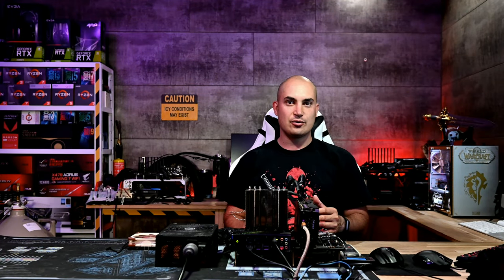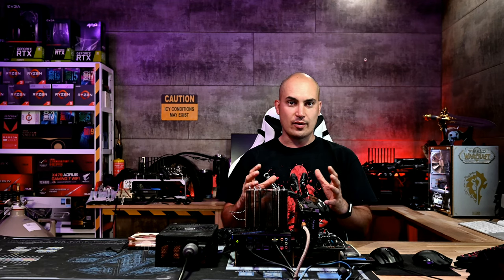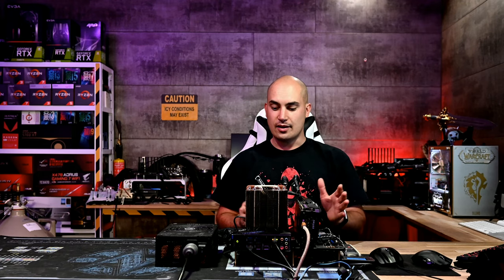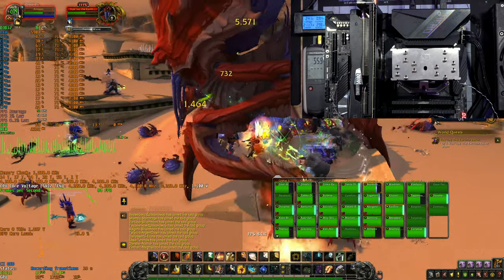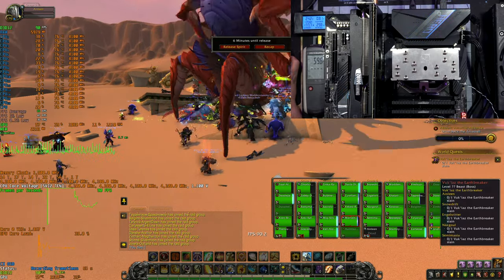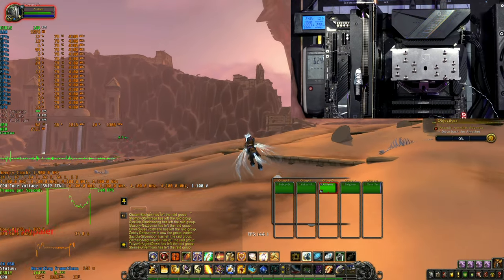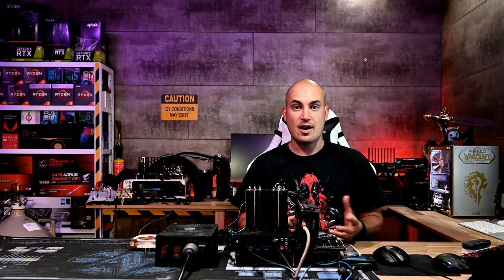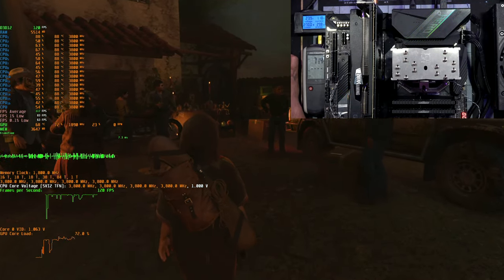Fanless duel: AMD Ryzen 3800X Vs Intel i7 10700K in 1080p 144Hz Gaming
After successfully testing the Intel i7 10700K Fanless, now is time for the AMD Ryzen 7 3800X, but it didn't ended so well... ouch!

The base systems:

Asus ROG Crosshair VIII
AMD Ryzen 7 3800X
Zotac AMP RTX 2080
Ballistix Elite 3600
NOCTUA NH-U12A